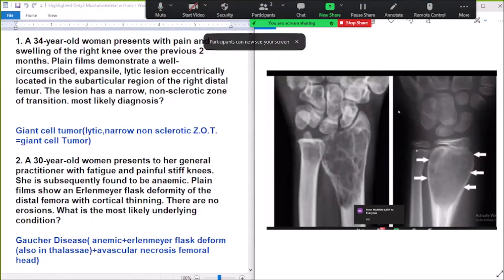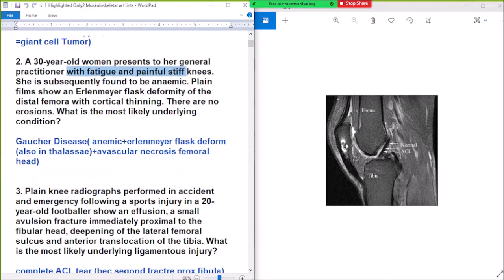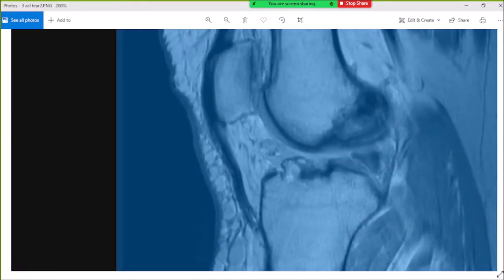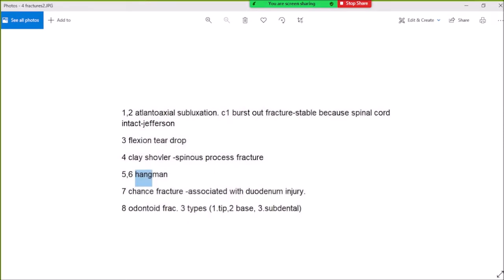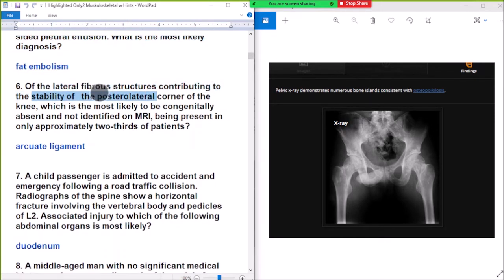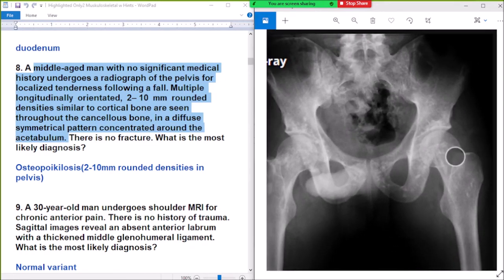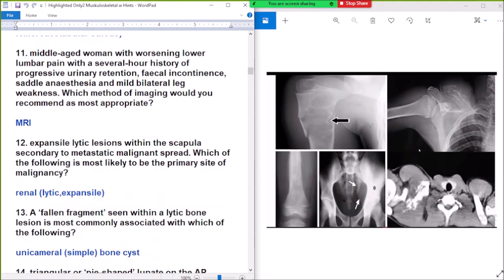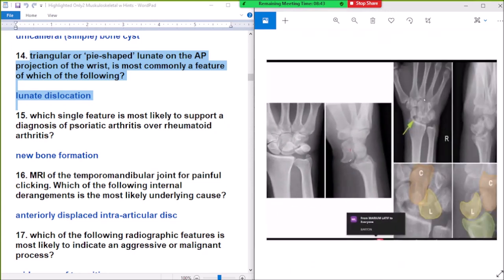2 Musculoskeletal System Get Through Q1 to 14